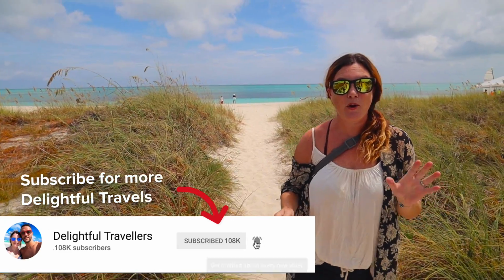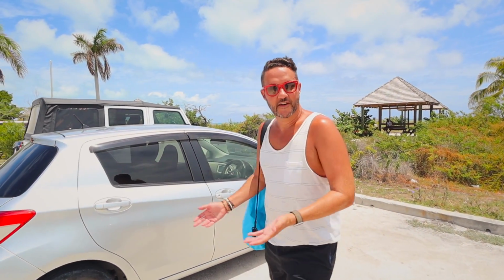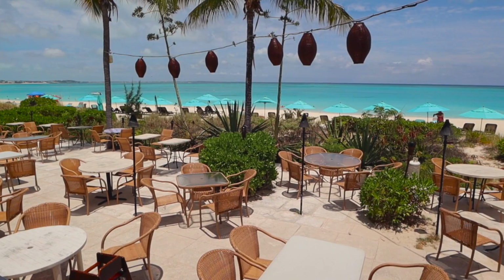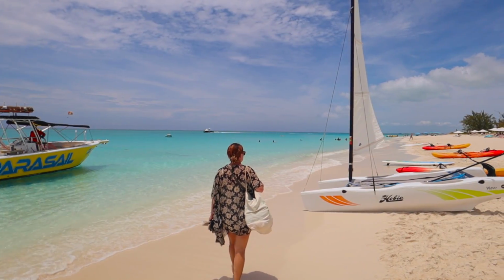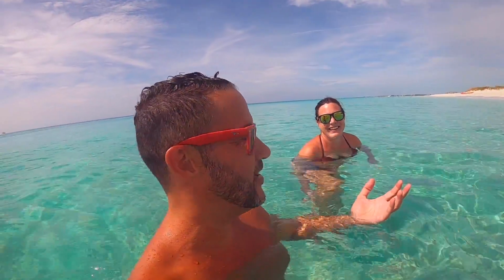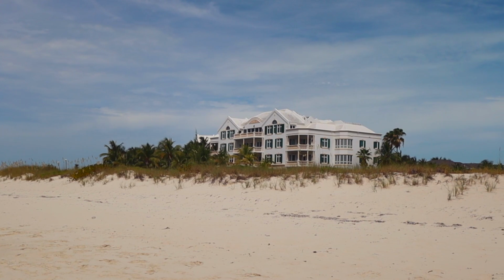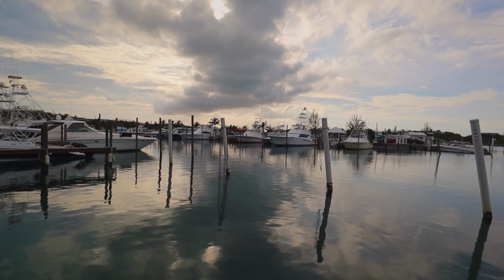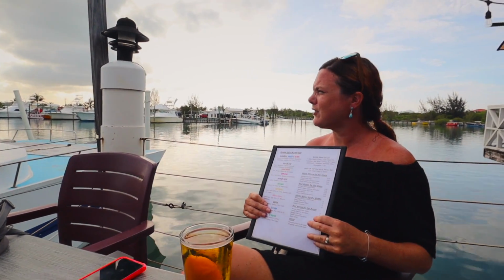Our First Impressions of Beautiful Turks and Caicos 😲 Providenciales + Britain's Caribbean Paradise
Welcome to Turks and Caicos Islands! In this video we're visiting Turks and Caicos for the first time and giving you our very first impressions! If you're wondering what to expect while visiting Turks and Caicos this video is for you.

We're in Providenciales (Provo) and exploring the island for the first time.

We start off by visiting Grace Bay Beach for the first time. This beach is often rated as one of the best beaches in the world and now we can see why. The sand is perfectly white and the water is calm and crystal clear.

While at the beach we talk about things that surprised us, one is driving on the left hand side of the road in the right side of the car.

Also, bring your USD with you, we had a difficult time finding an ATM that worked.

After the beach we headed to Bay Bistro for Sunday brunch where we had Bloody Caesar's and egg's Benedict.

After brunch we walked up the beach to find somewhere with beach chairs. We ended up at Ama Beach Equipment Rentals where we paid $40 for chairs and an umbrella.

Lastly, later in the evening we went to Turtle Bay Marina to a restaurant called Sharkbite to have a happy hour beer.

0:00 Welcome to Turks and Caicos
1:41 Things you need to know
3:18 Driving in Turks and Caicos
5:10 Lunch
6:47 Off to find a beach
8:19 Oh that water
10:20 Hotel Prices
12:28 Turtle Bay Marina
13:45 Craft Beer?
15:52 First Impressions
17:00 Wrap up